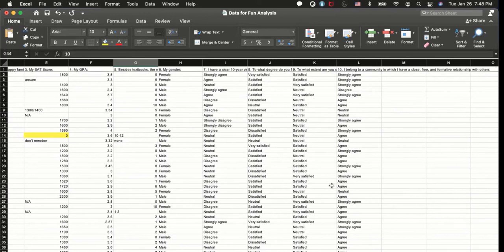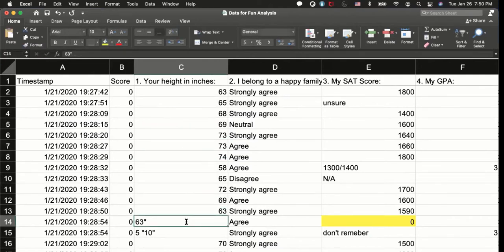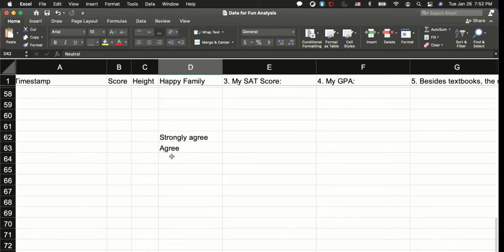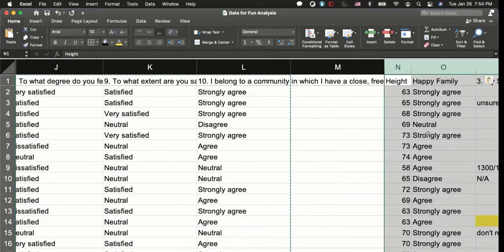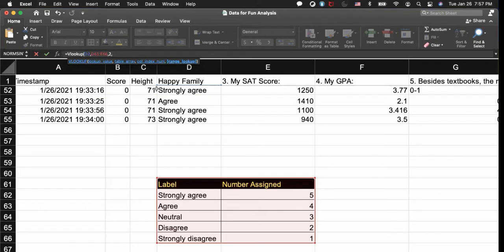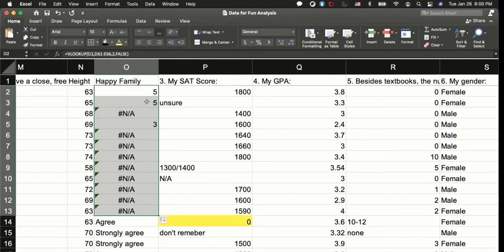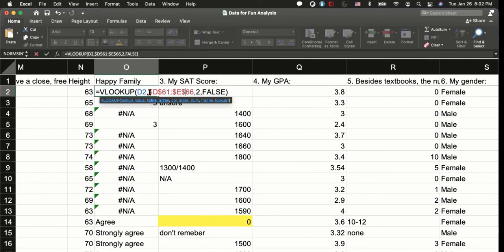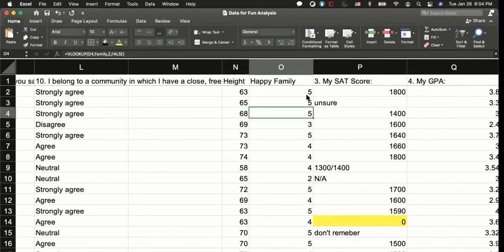VlookUp Function for Survey Data